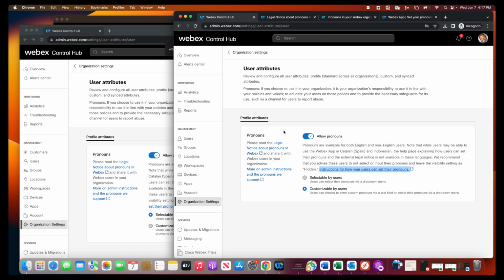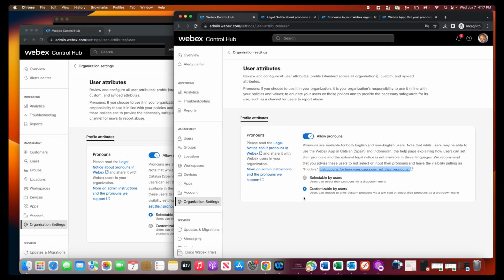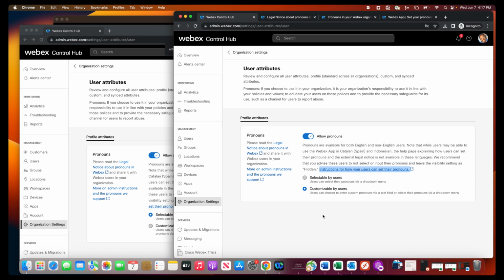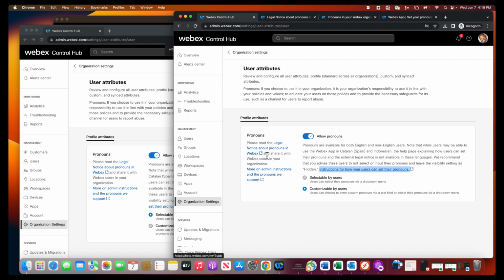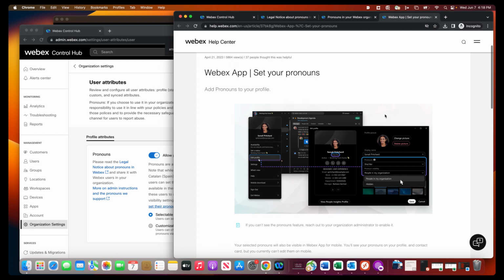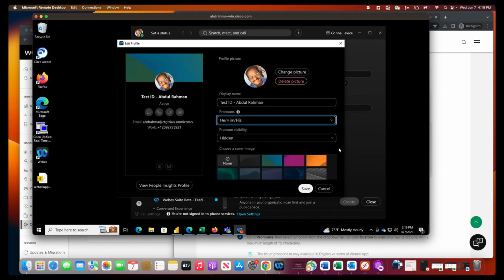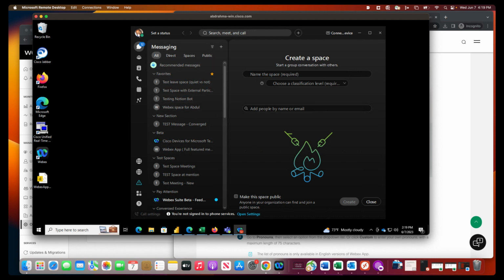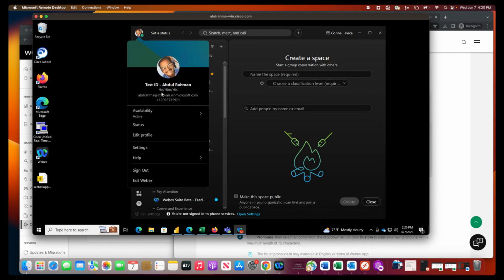Cisco Webex Pronouns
Cisco Webex Pronouns - Admin and End user configuration